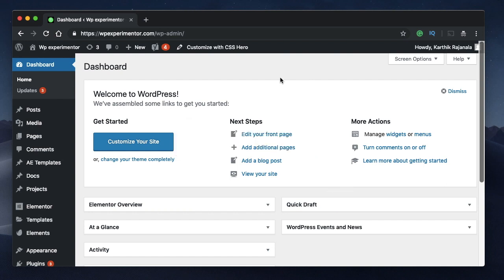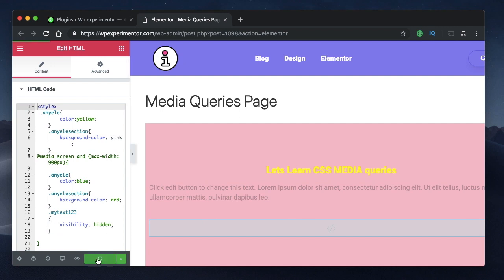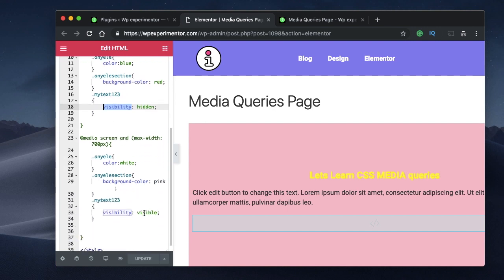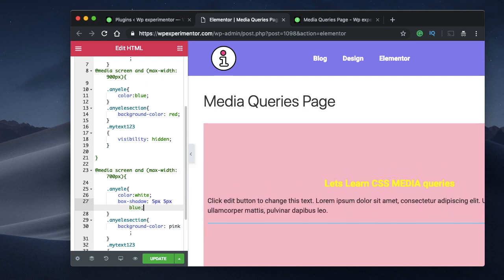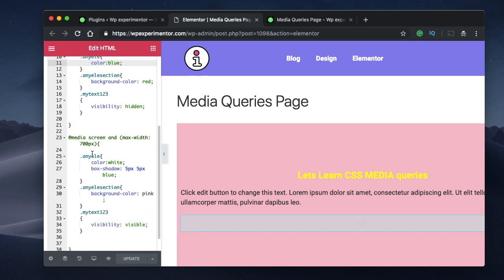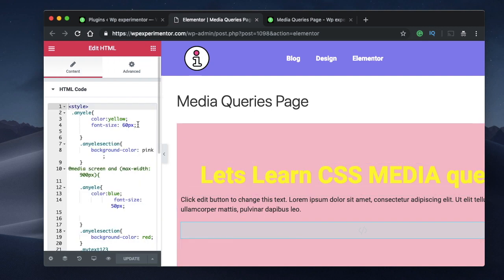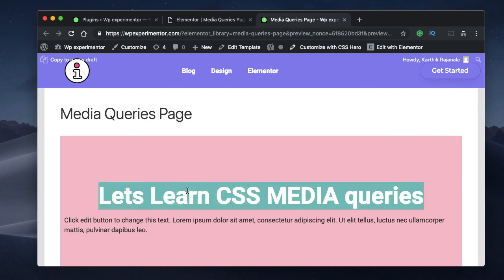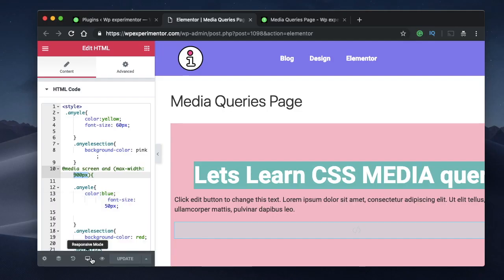5 Practical Elementor Custom Breakpoints Applications- Elementor Tutorial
Hello designers! Here are the 5 practical applications of using CSS breakpoints in Elementor and how you can make use of them.